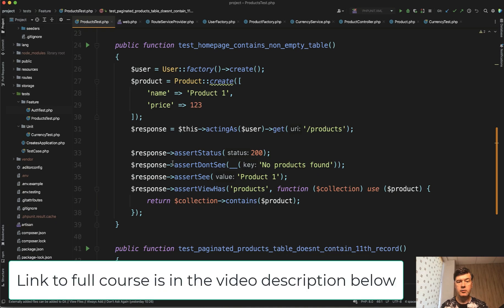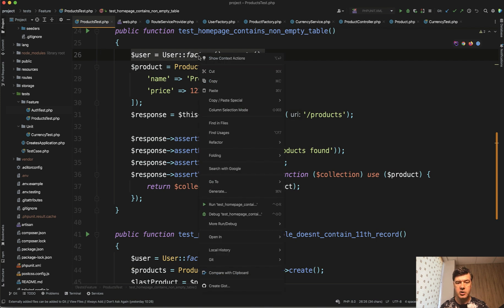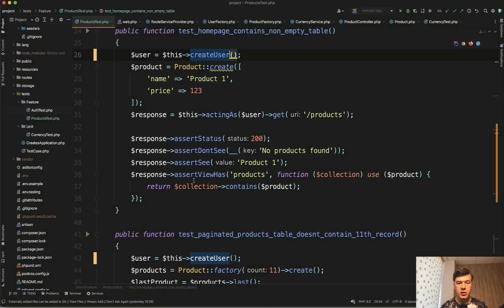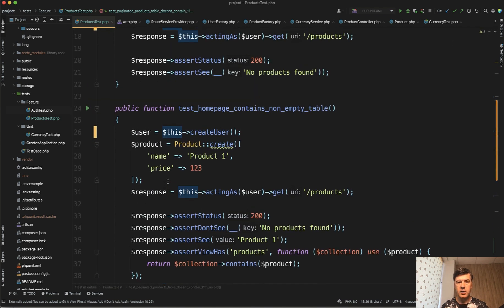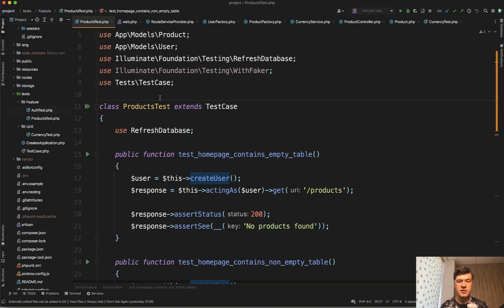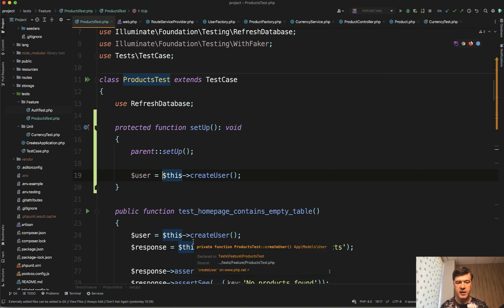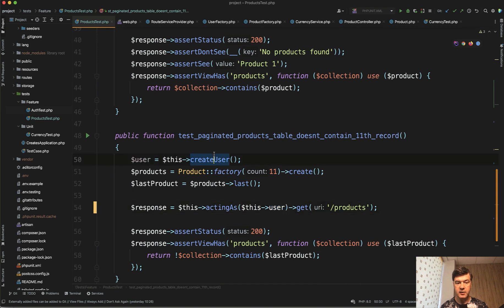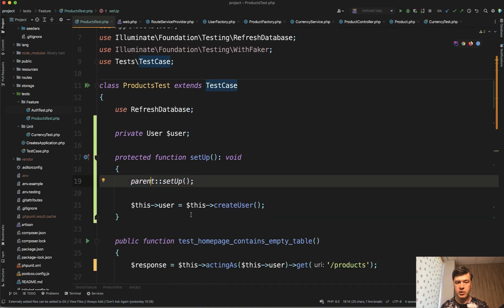Laravel Testing 10/24: Avoid creating the same data: Private methods or setUp()